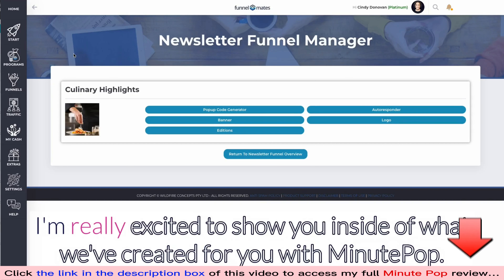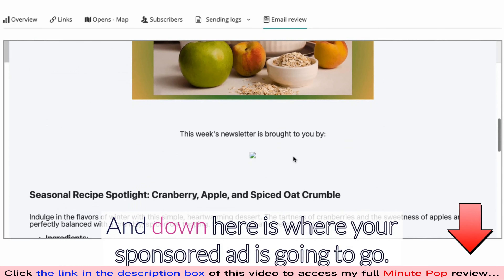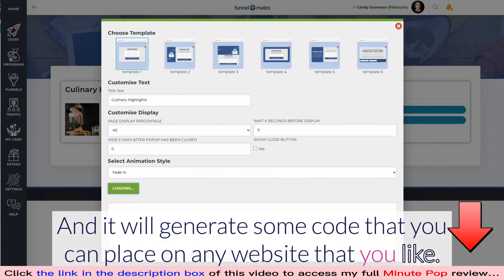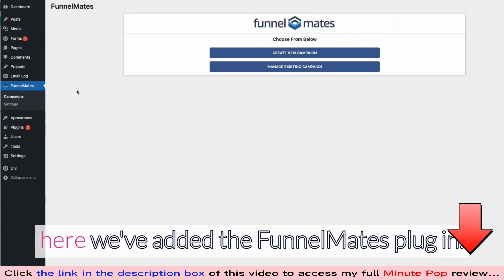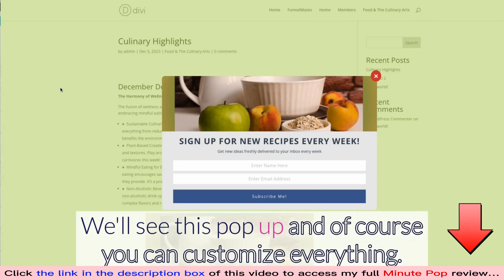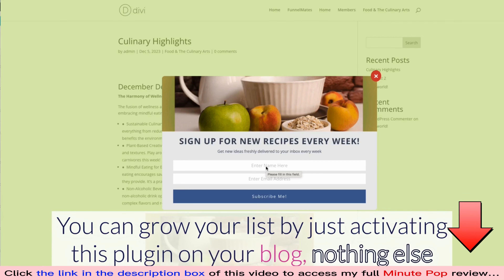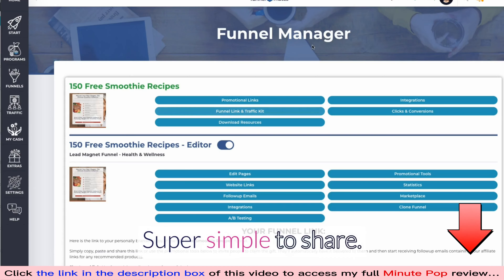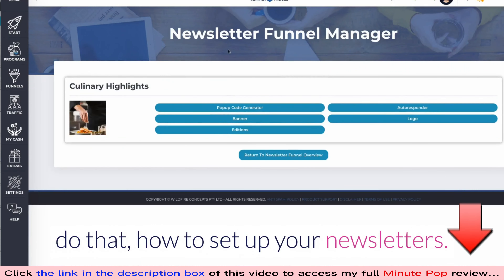Minute Pop review | Demo | Bundle | Huge Bonus | Discount Coupon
👉  Or click here to check the all-in-one Minute Pop Bundle:
👉 Read my Minute Pop review with Huge Bonuses and all the information you need
What is the Minute Pop?
Minute Pop is the product that makes it easy to get your audience’s emails and quickly engage, entertain, inspire, and monetize them. Everything is automated, monetized, and managed for you with just a 1-minute setup!
Please click the link above to check my full Minute Pop review for all details.
Minute Pop Reviews, Minute Pop Bonuses, Minute Pop Demo, Minute Pop OTOs, Minute Pop Upsells, Minute Pop Upgrades, Minute Pop Discount Coupons, Minute Pop Scam, Minute Pop Salespage,
Thanks again!